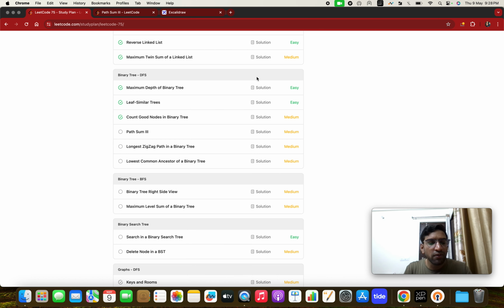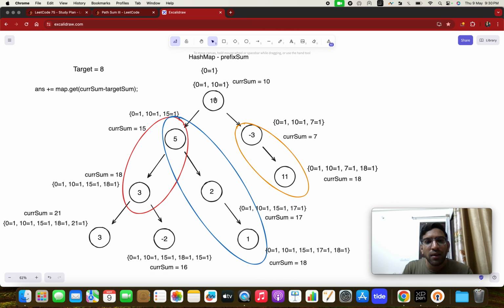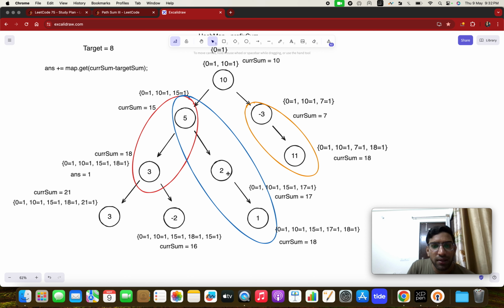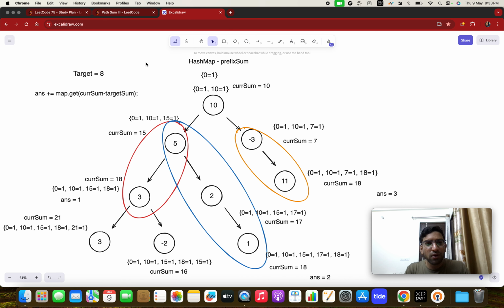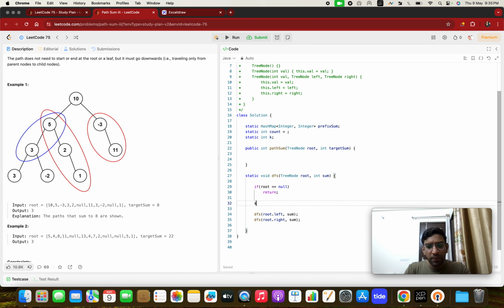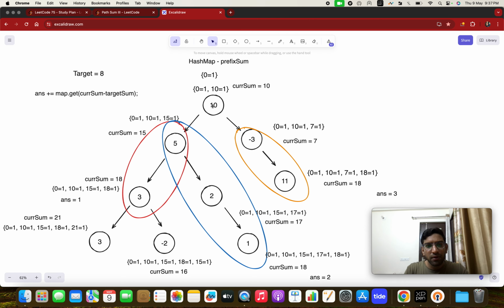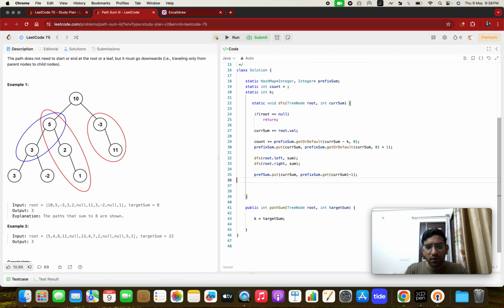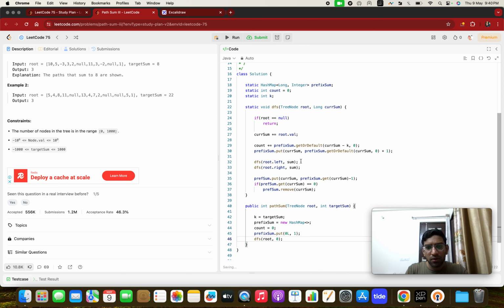Day 36 (75-Day LeetCode Challenge) 437. Path Sum III